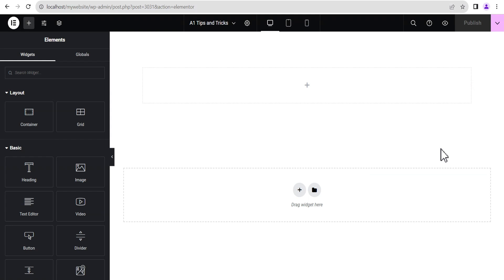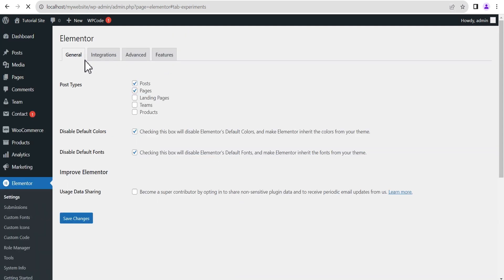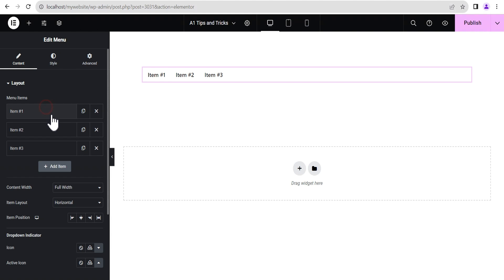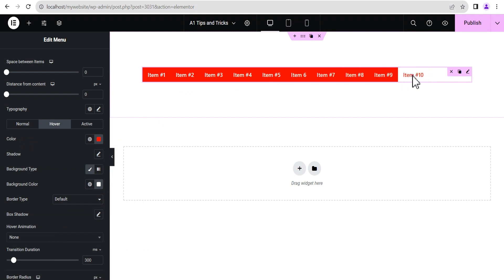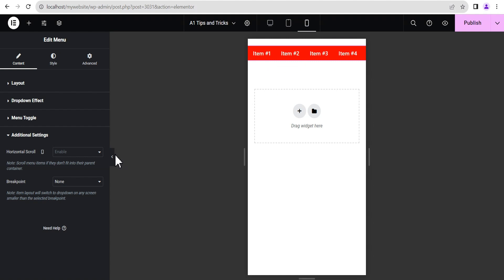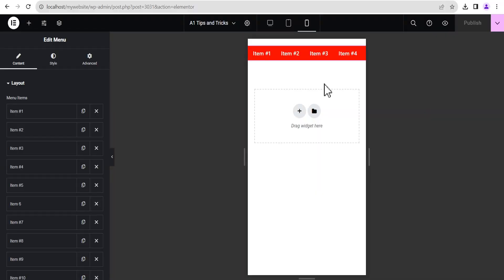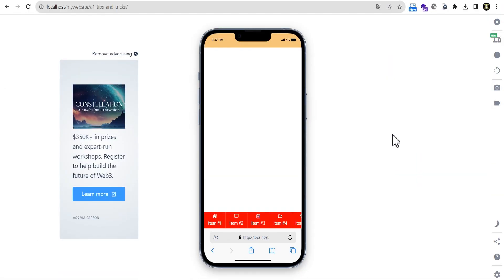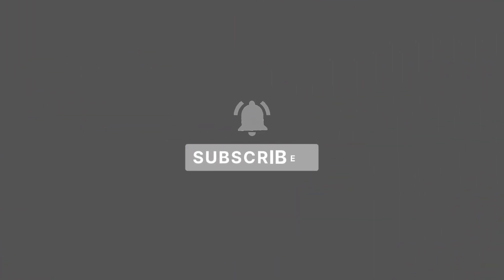How To Make Elementor Menu Widget Scroll Horizontally (No Code Required)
Learn How To Make Elementor Menu Widget Scroll Horizontally No Code or Extra Plugin Required. Available on the New Elementor Plugin Update from version 3.17 and above.